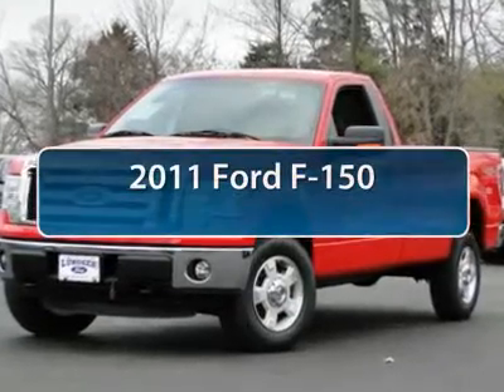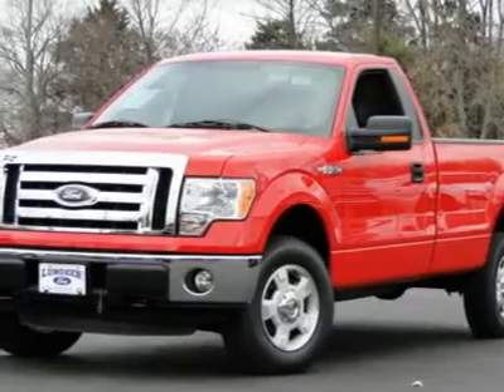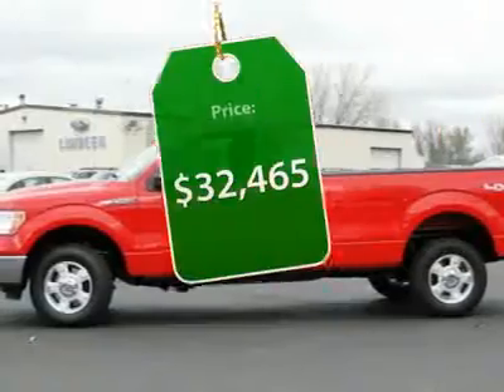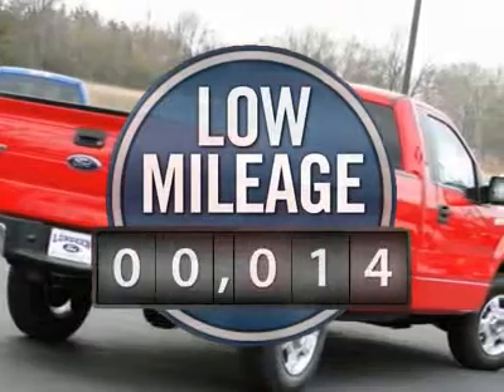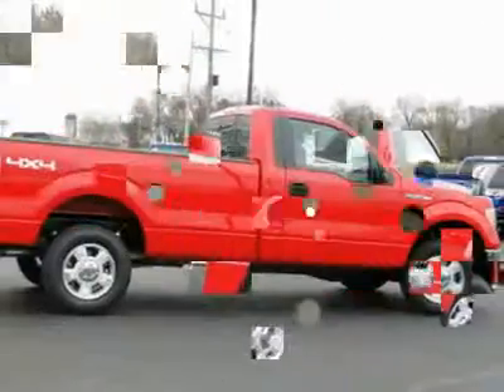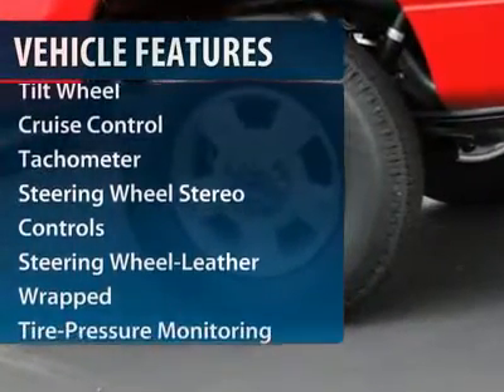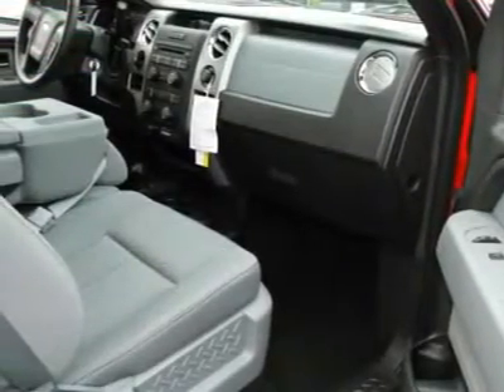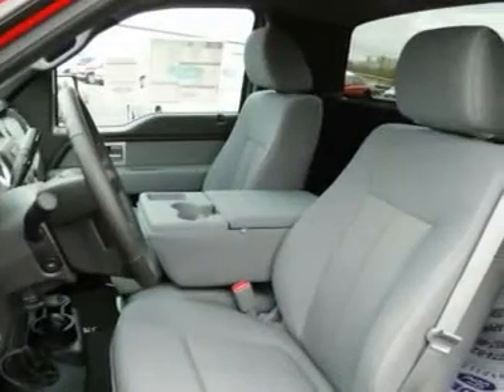2011 Ford F-150 Minneapolis Annandale MN 12125T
2011 Ford F-150 XLT

Lundeen Ford
870 Elm Street East

Call for current pricing, Special Lundeen Discount and all available rebates with finance options.